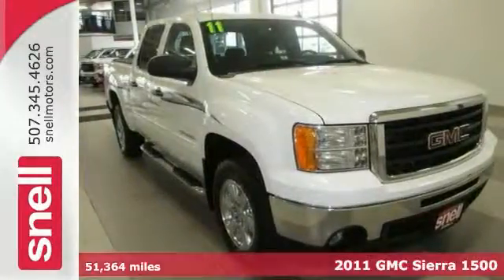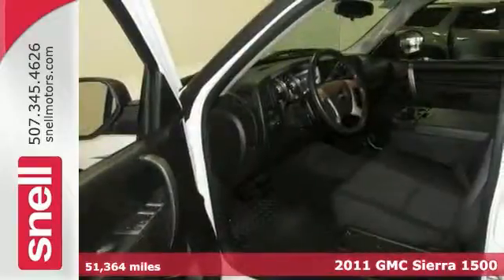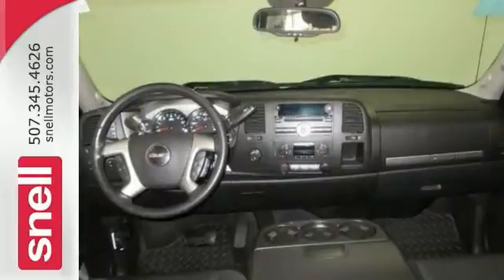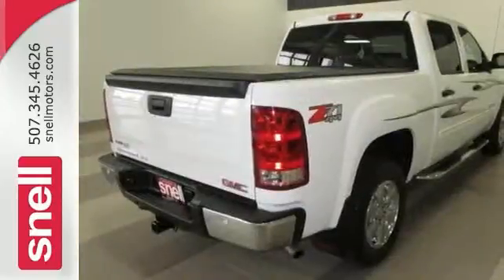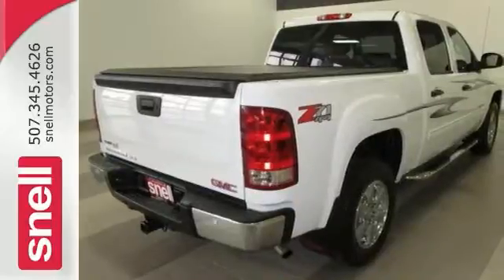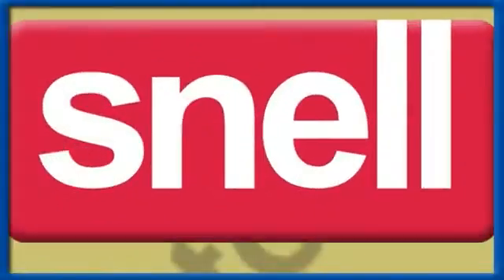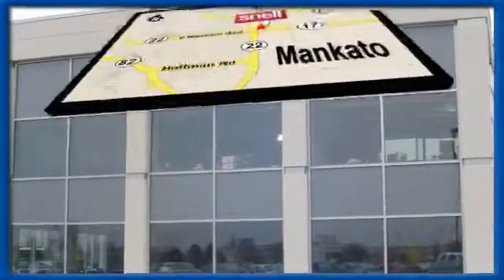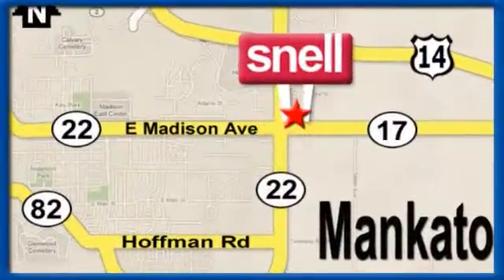2011 GMC Sierra 1500 Mankato Benning, MN G370385A - SOLD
Year: 2011
Make: GMC
Model: Sierra 1500
Trim: SLE
Engine: 8 Cyl. 5.3L
Transmission: Automatic
Color: White
Mileage: 51364
Stock #: G370385A
VIN: 3GTP2VE39BG370385
Sierra 1500 SLE, 4D Crew Cab, Vortec 5.3L V8 SFI VVT Flex Fuel, 6-Speed Automatic, 4WD, White, and Dark Titanium w/Cloth Seat Trim.Set down the mouse because this 2011 GMC Sierra 1500 is the truck you've been looking to get your hands on. It is nicely equipped with features such as Sierra 1500 SLE, 4D Crew Cab, Vortec 5.3L V8 SFI VVT Flex Fuel, 6-Speed Automatic, 4WD, White, and Dark Titanium w/Cloth Seat Trim. This immaculate Sierra 1500, with its grippy 4WD, will handle anything mother nature decides to throw at you during one of her bad days at work. Designated by Consumer Guide as a Recommended Large Pickup in 2011.At Snell Motors we emphasize customer service during and after the sale!

Address:
50218309